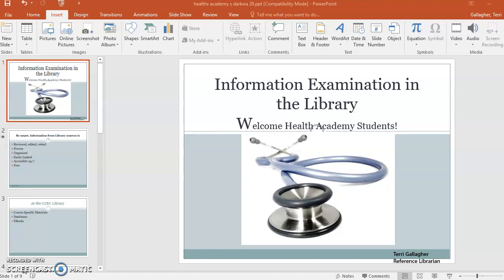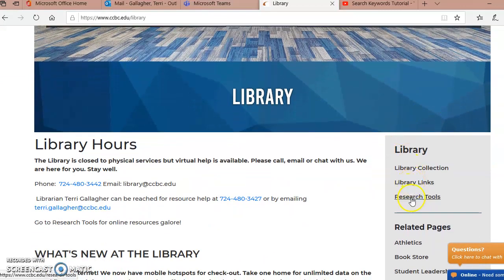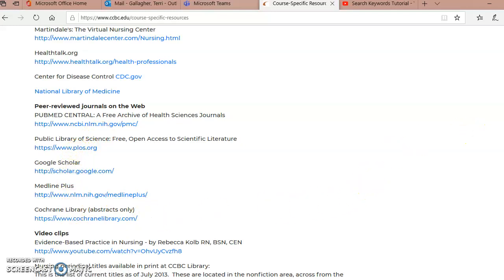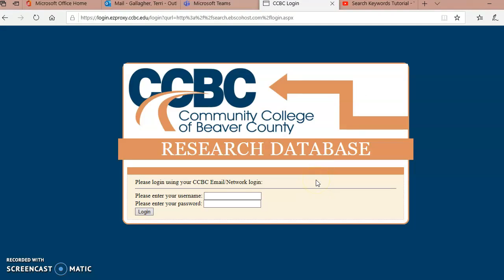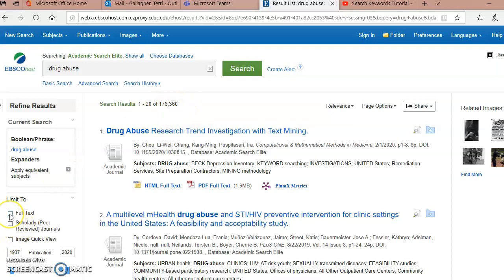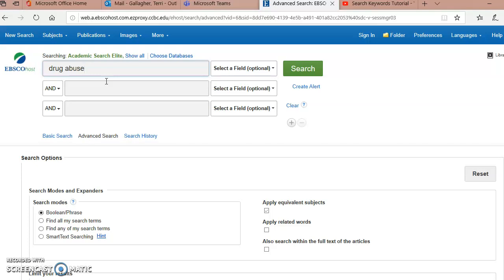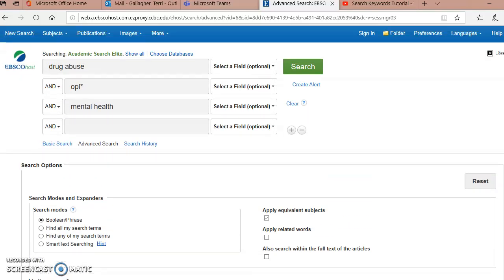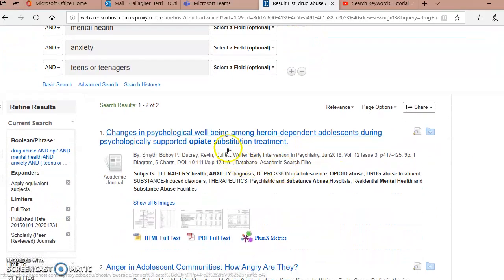Writ 101 CCBC Library Dr. Darkwa's Health Academy Students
Here's some Advice for your research paper assignment on health topics. Remember change keywords and work on narrowing or honing in on your topic and argument. Also when citing from the database, perform due diligence by checking citations at the Purdue OWL and MLA guide. Chat with us for questions. We would love to hear from you.